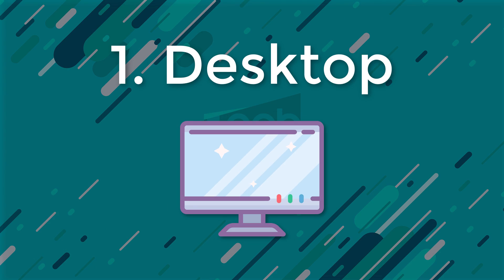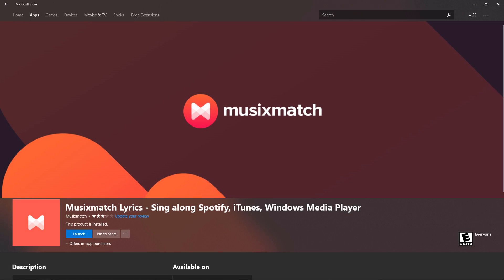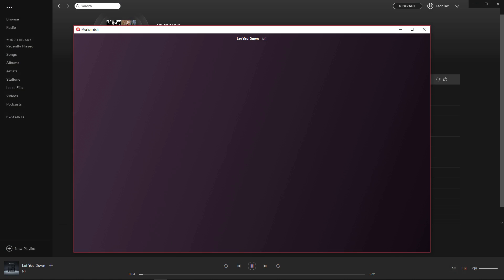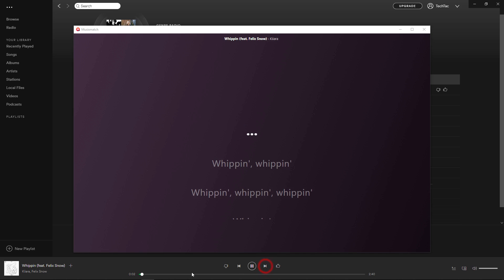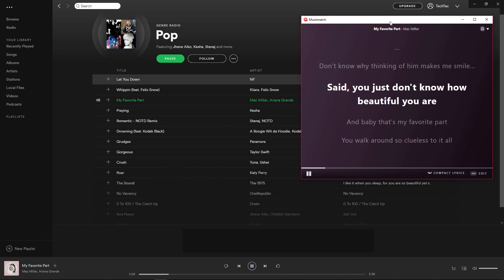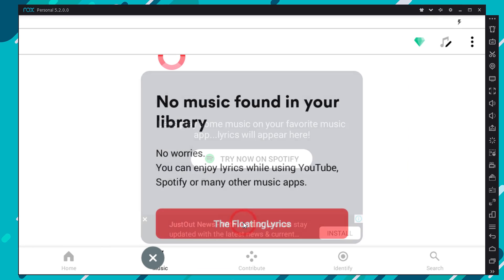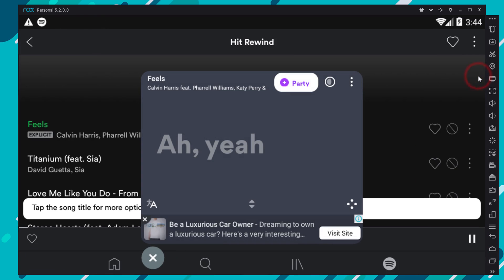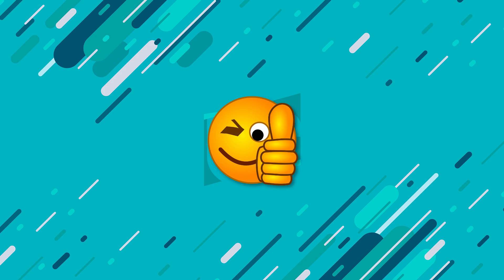How to get LIVE SING ALONG LYRICS on Spotify Desktop and Mobile (2018)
Today i'm showing you a quick and easy way to have Sing Along lyrics working on Spotify, iTunes and Windows Media Player both on desktop and mobile.

Download and install FireFox Brave Browser and immediately receive 20 BAT Coins

Remember, your support will be my motivation to make more amazing videos. :)

Intro & Outro Music: Thank you HomageBeats for the amazing Music

"Reside"
Instrumental by Homage